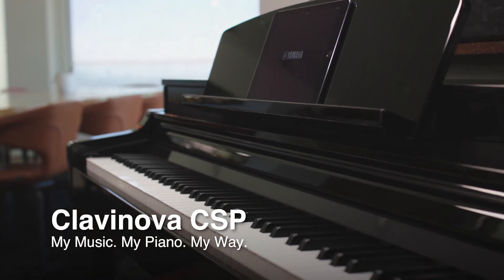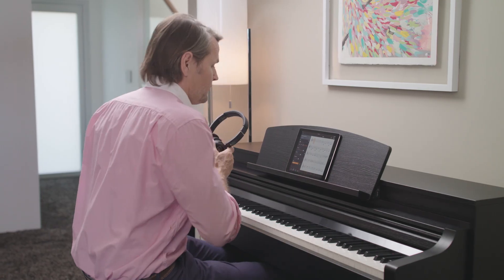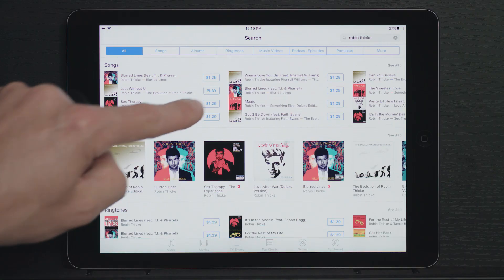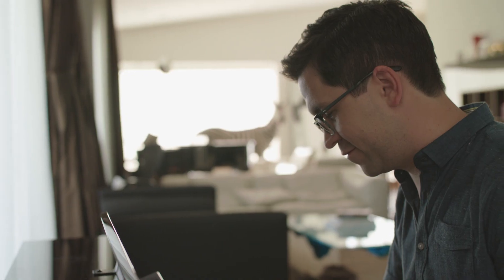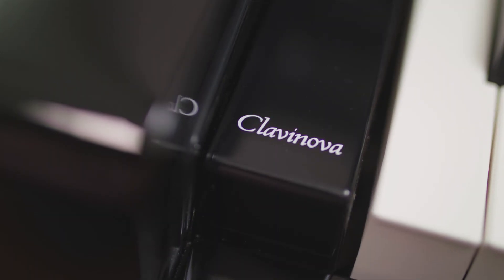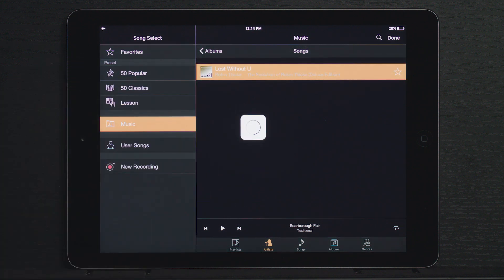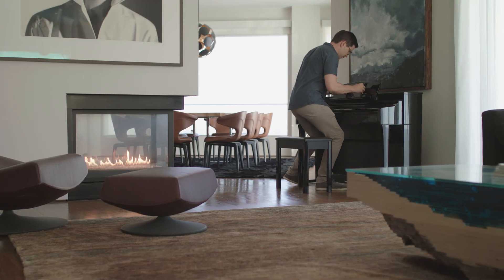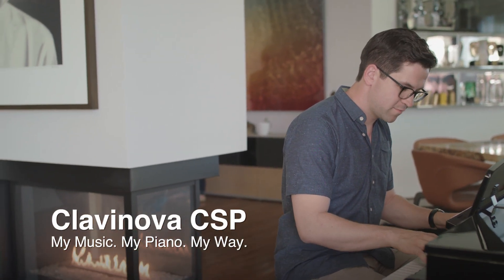CSP 01 Web ENG Overview